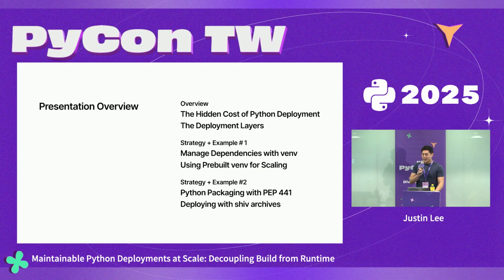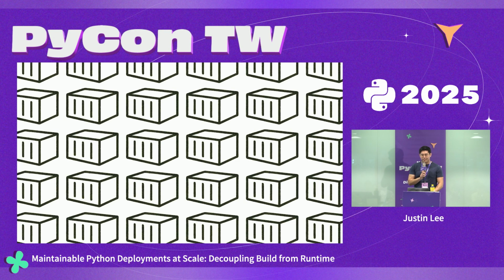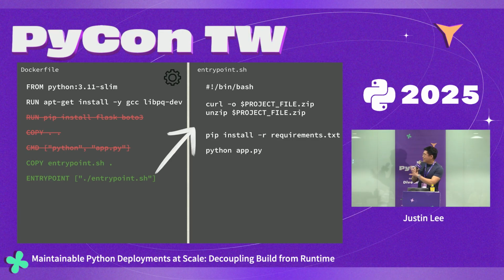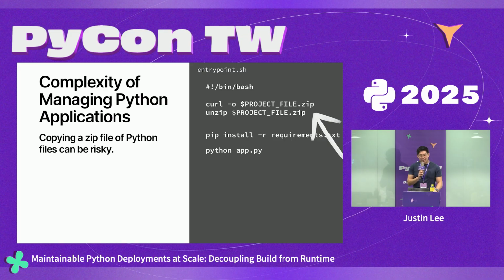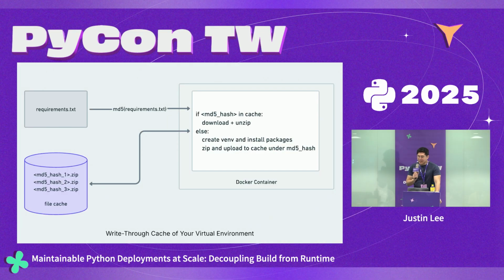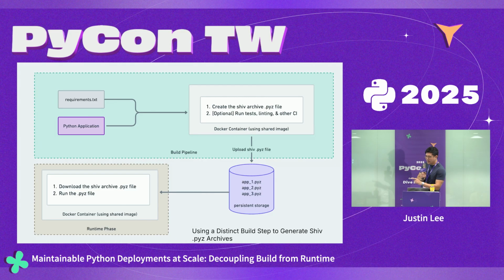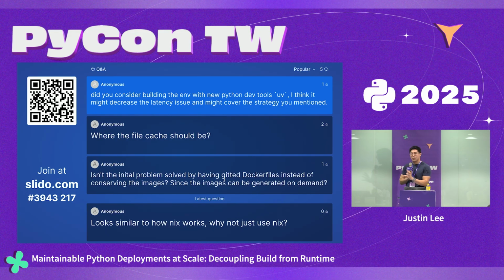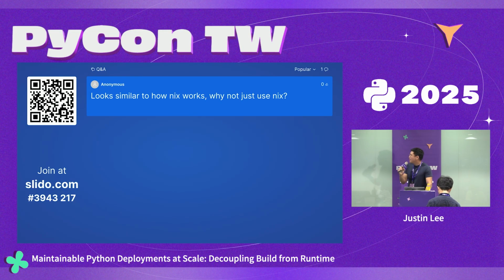Maintainable Python Deployments at Scale: Decoupling Build from Runtime – PyCon Taiwan 2025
PyCon Taiwan 2025｜Day 2, R2 10:50–11:20

🪄 說明 Description 🪄
Modern Python deployments often default to bundling application code, dependencies, and system configuration into Docker-based deployments. While this approach provides portability and fast startup, it can grow complex over time—especially in organizations with many teams and shared infrastructure—leading to maintainability and scalability challenges.

This talk explores how Python-native packaging and environment management can support lightweight, production-ready deployments without sacrificing Docker's benefits. We’ll look at how tools like zipapp (PEP 441) can bundle Python applications, and share strategies for caching Python dependencies within virtual environments to improve startup performance. We'll review examples of how these are integrated into real-world systems. Whether you’re deploying to EMR, Kubernetes, or other infrastructure, you’ll leave with practical patterns—and a clearer mental model for architecting and deploying Python applications at scale.

🚀 講者介紹 About Speaker - Justin Lee 🚀
Justin is a software engineer at Notion, where he works on AI and cloud infrastructure. He has over a decade of experience building scalable systems, developer tooling, and production-grade cloud platforms. He’s the course instructor for several Udacity Nanodegree programs on microservices, cloud-native architecture, and modern DevOps. Justin has also given talks and technical training through Arc.dev and developer community events. He enjoys designing systems that are not only powerful, but—most importantly—practical.

Outside of work, he bakes pizza, trains in Brazilian Jiu Jitsu, and is obsessed with chihuahuas. He’s fluent in English, and speaks Mandarin and Cantonese fluently - please come say hi!